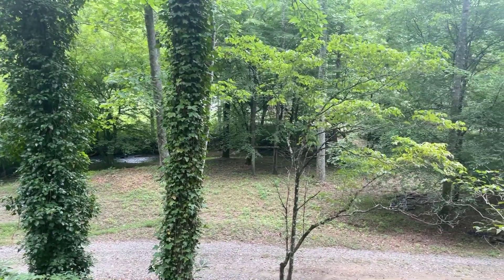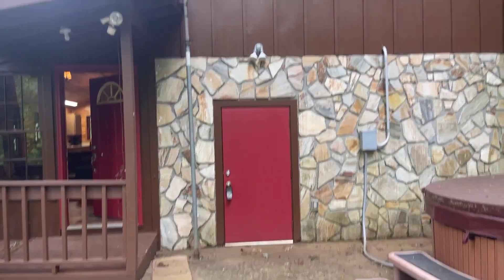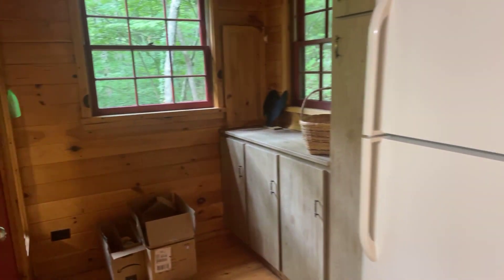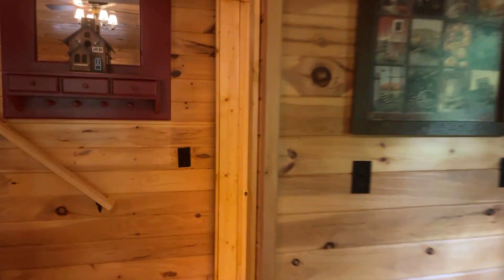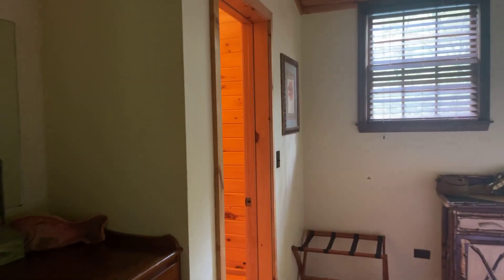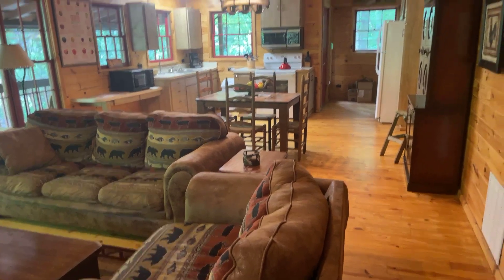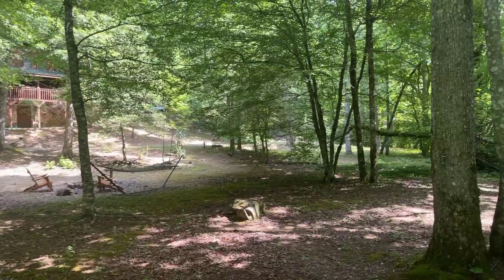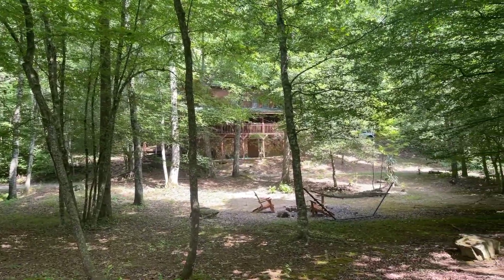8235 Tails Creek Road, Ellijan Ga 30540